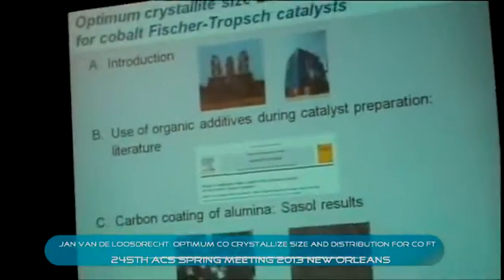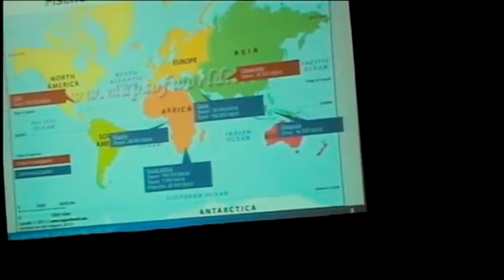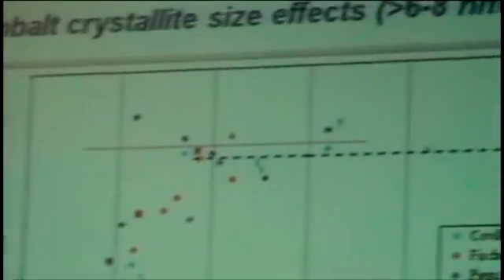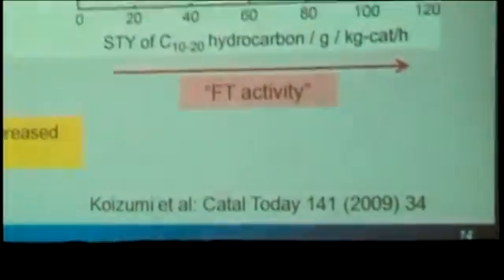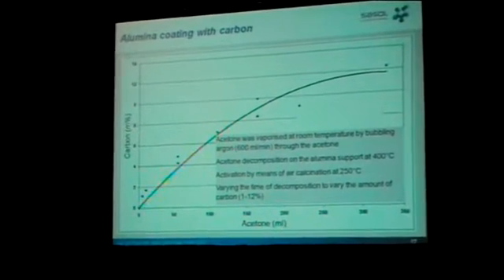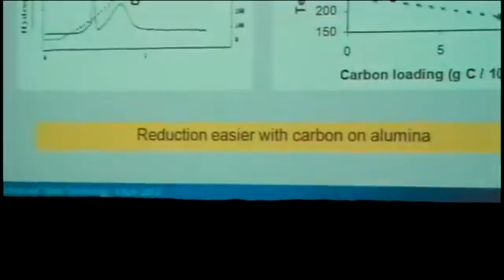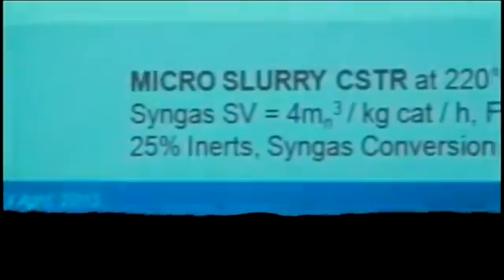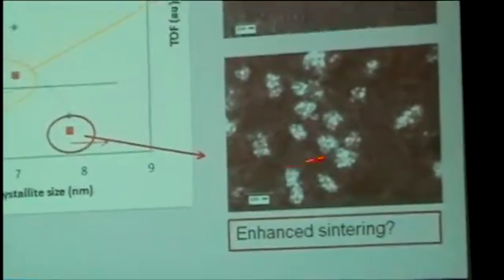Jan van de Loosdrecht: Optimum Co crystallize size and distribution for Co Ft